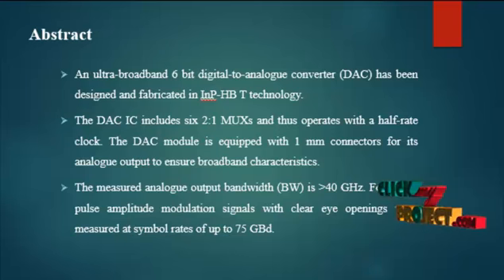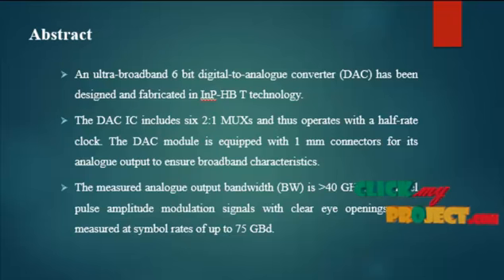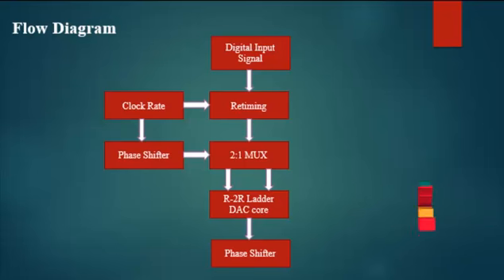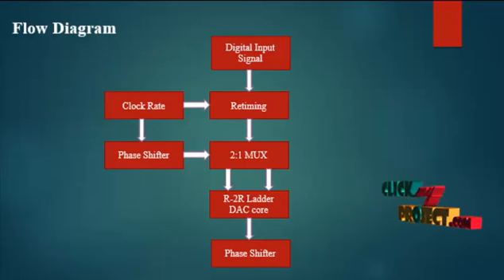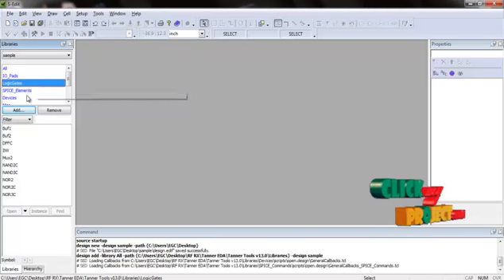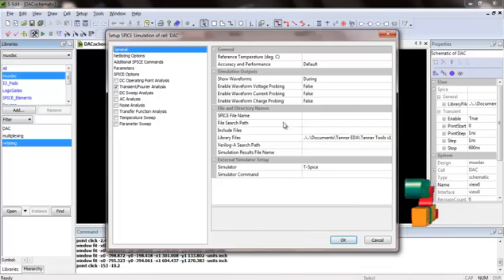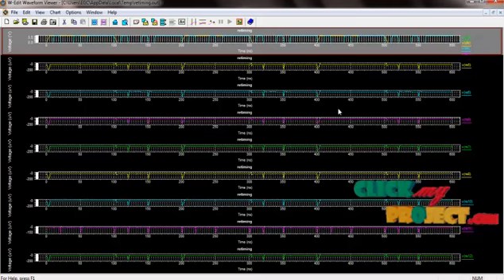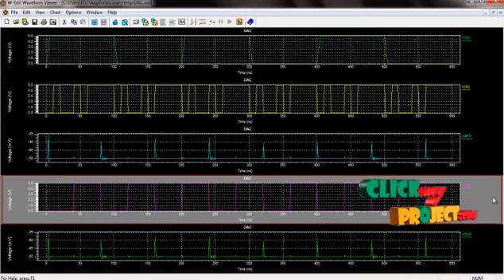75 GBd InP-HBT MUX-DAC module high-symbol-rate optical | Final Year Projects 2016 - 2017